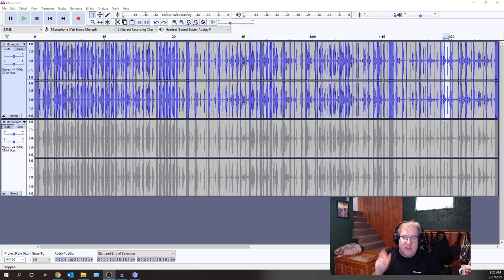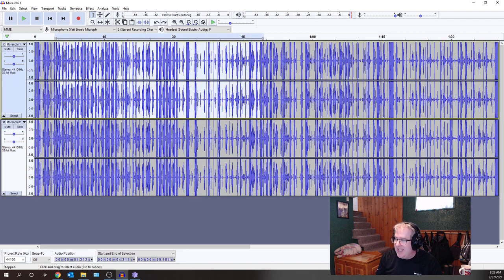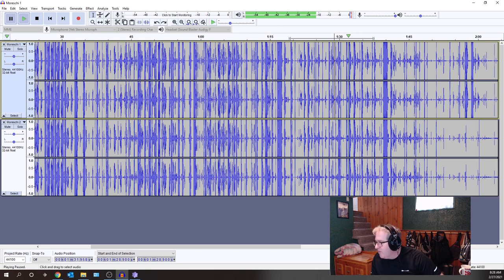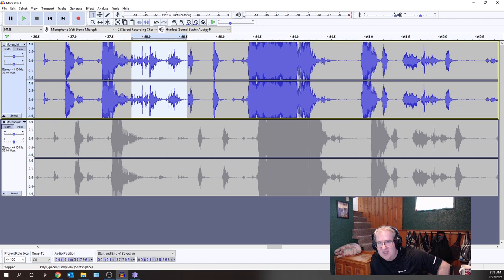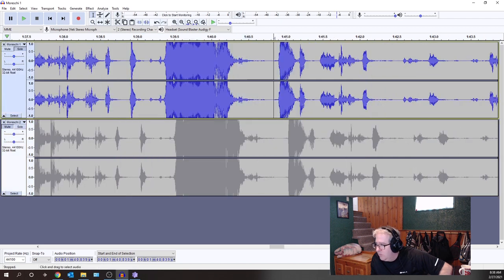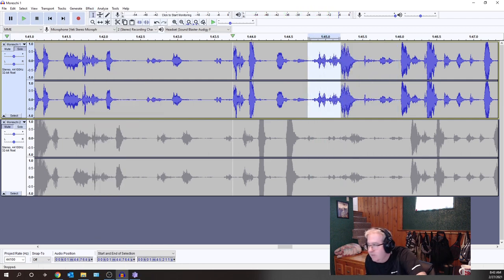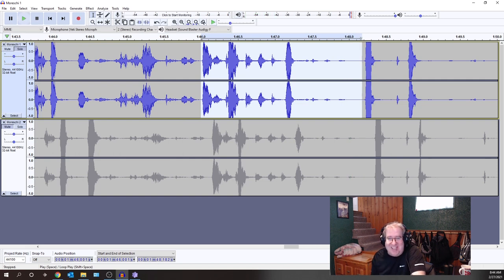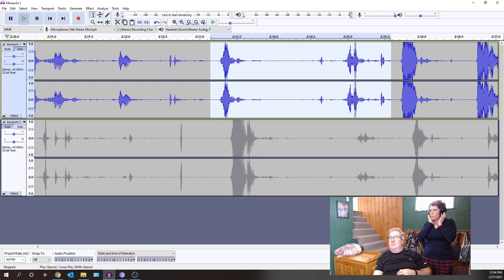Alessandro Moreschi Ends on a High Note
Analyzing a wax recording of the last Castrato from 1900. The language in the video was Italian and contained no English words. Will I find some messages in the recording after we filter it with the A.I software?

Stick around as I show you my process and make a pretty astounding discovery. I believe I did find something, and I think it's original to the actual wax recording!